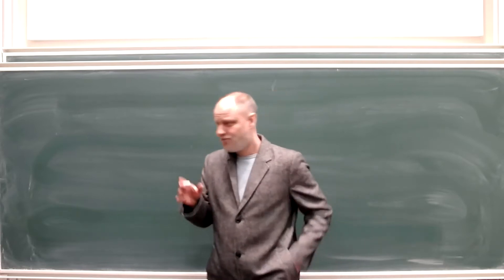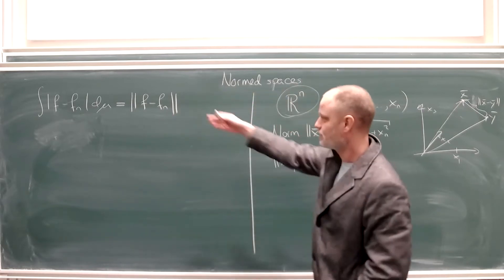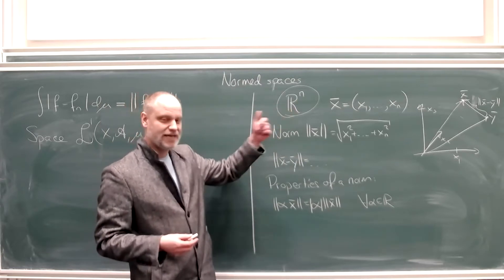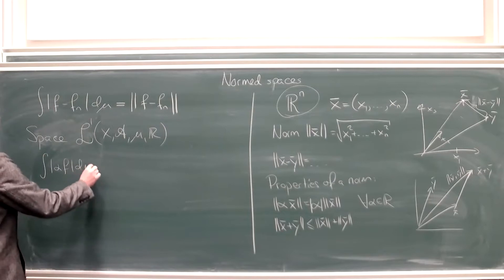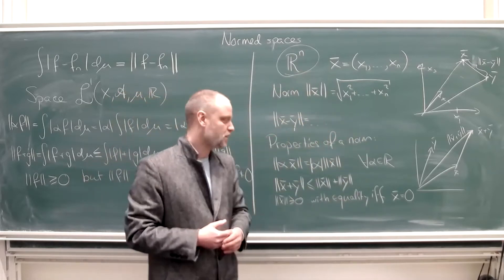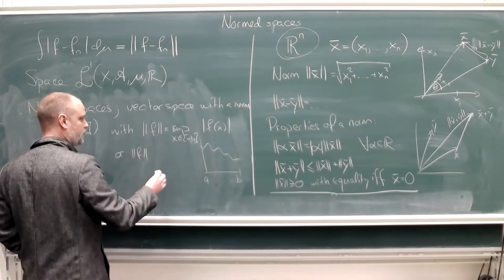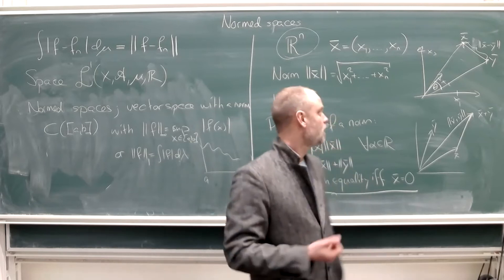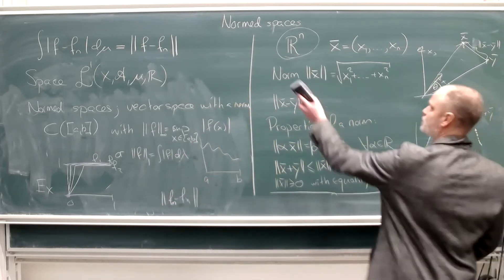Lecture 9a. Normed spaces